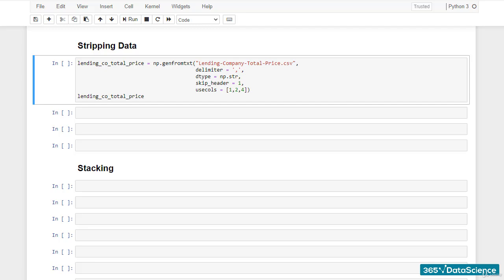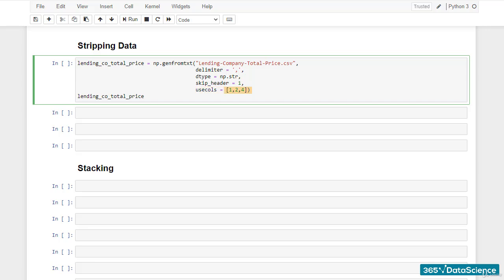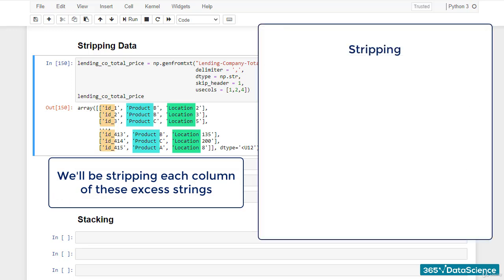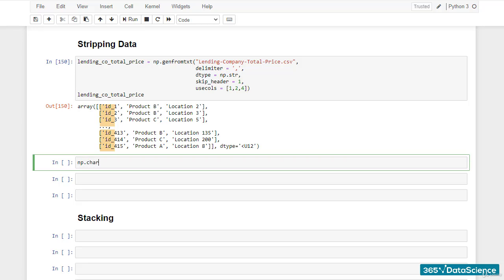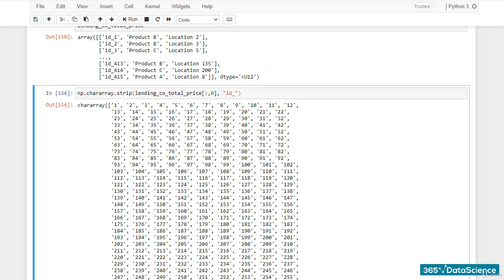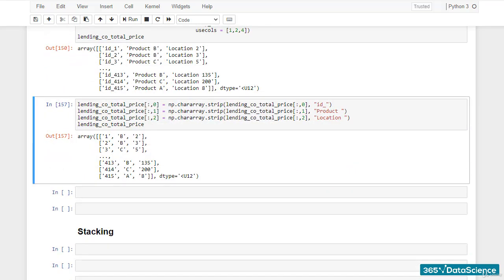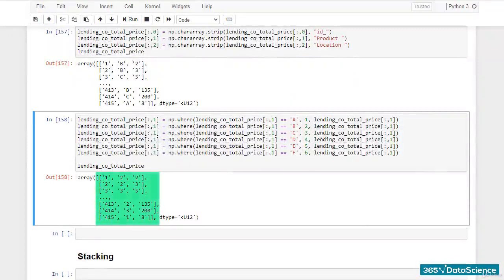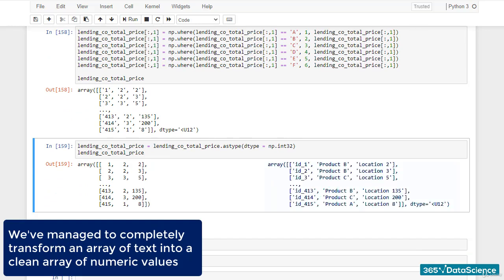010 Striping Values from Ndarrays